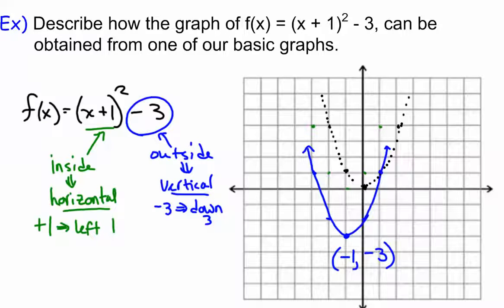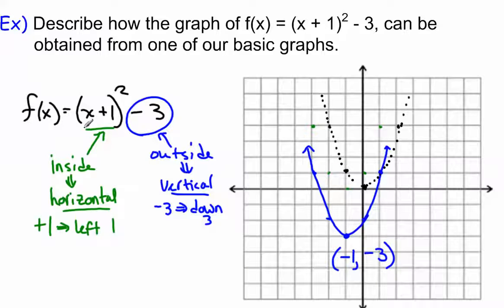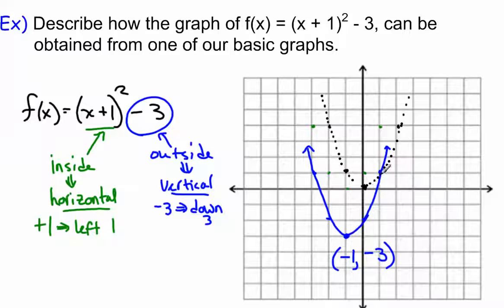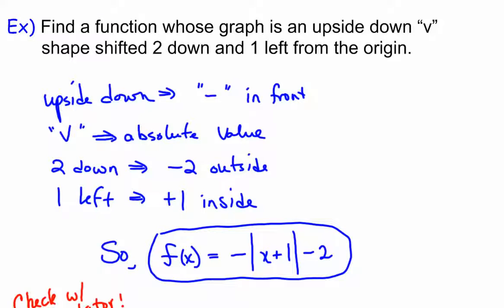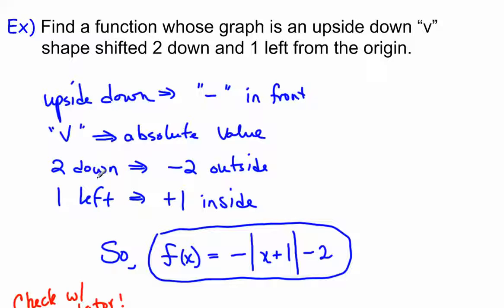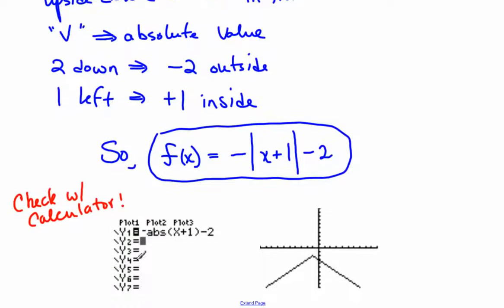2 5b Using Transformations